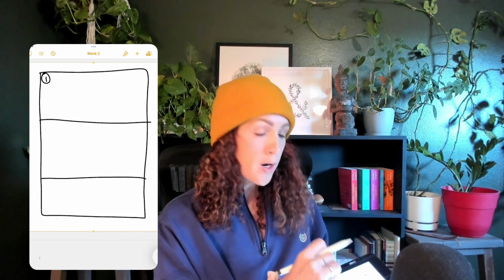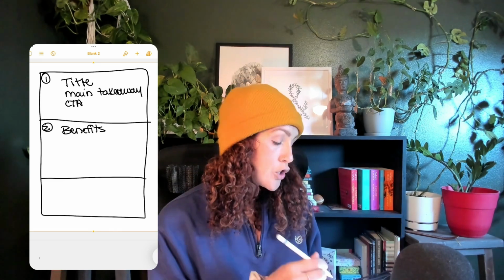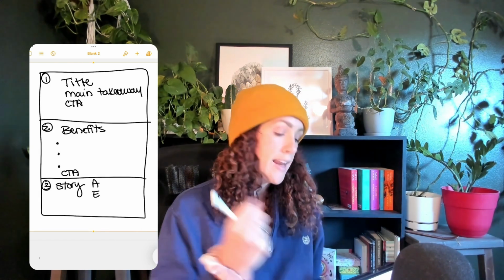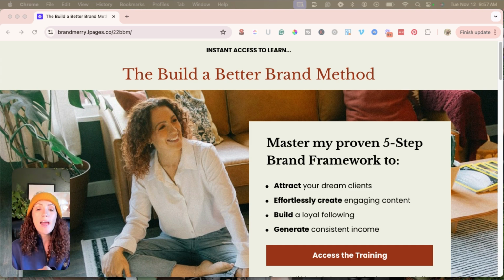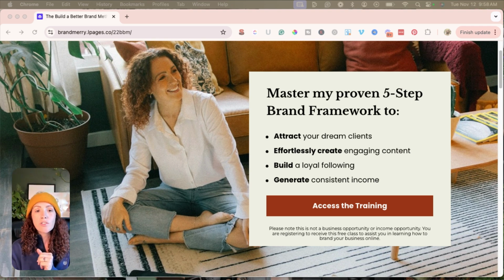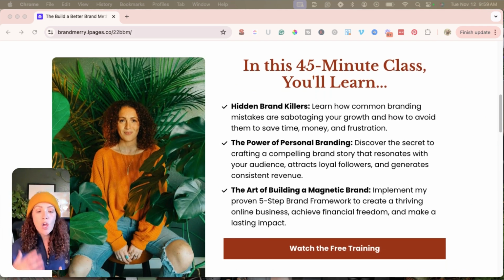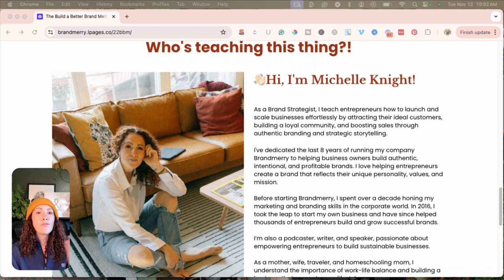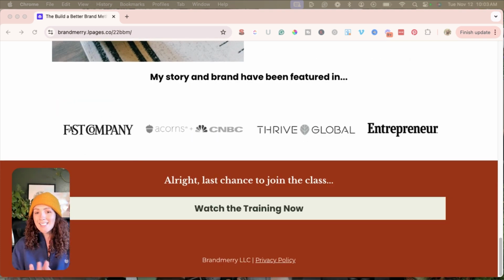Boost Your Funnel Conversions with THIS Secret Weapon [Opt-In Page Tips]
Learn the secret weapon of high-converting opt-in landing pages that build trust quickly!

In this video, you'll discover the secrets to a high-converting landing page with this three-part process! Learn how to create an optin page that not only attracts leads but also builds trust through storytelling.  Perfect your squeeze page design and watch your email marketing efforts pay off!

🌵 BUILD A BETTER CONTENT STRATEGY WITH THE CONTENT PLAYBOOK

0:00 - 0:38 Introduction to Landing Pages
0:38 - 1:16 Understanding Conversion Rates
1:17 - 4:32 Types of Traffic (Cold and Warm)
4:32 - 6:18 Where to Build Your Landing Pages
6:18 - 10:34 Three-Part Framework for Landing Pages
10:34 - 16:45 Live Example: Landing Page Walkthrough
16:46 - 17:30 Final Tips and Conclusion